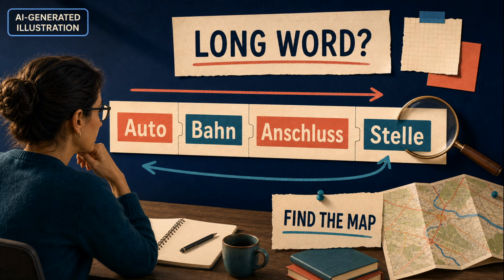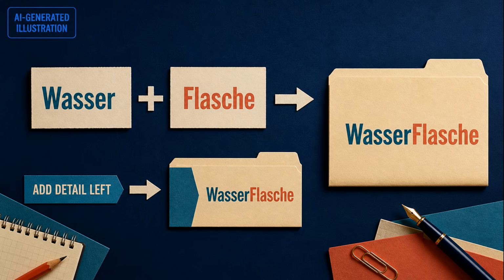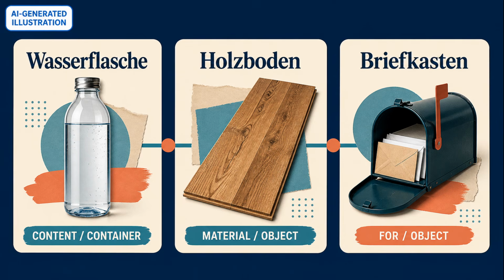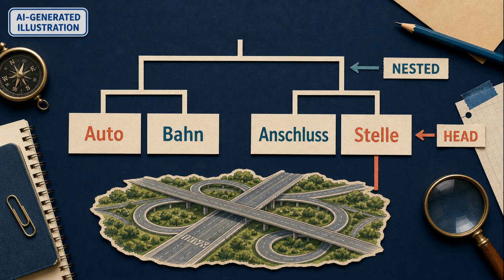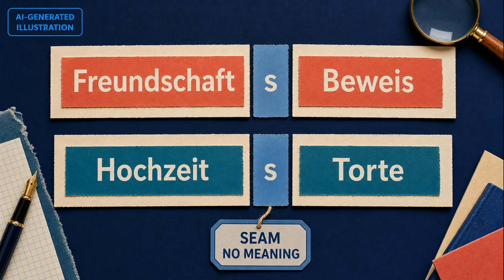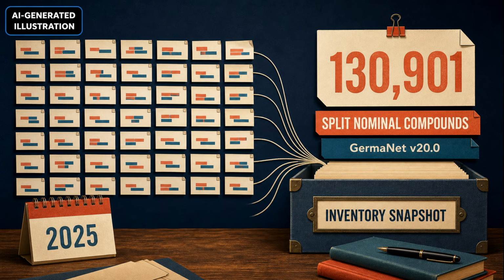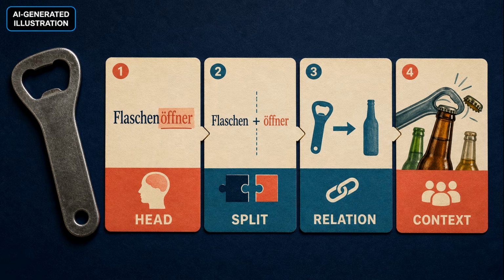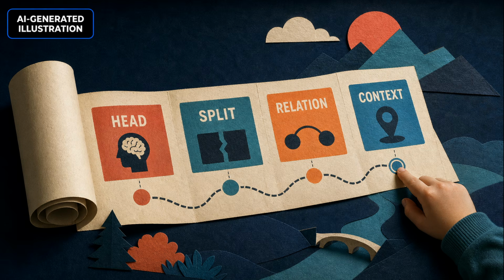Why German Words Become Tiny Sentences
Learn how German compounds pack a whole description into one word.

This video breaks long compounds from right to left: the final noun tells you what the thing is, and the earlier parts narrow its meaning. Once you see the structure, intimidating words become compact explanations.